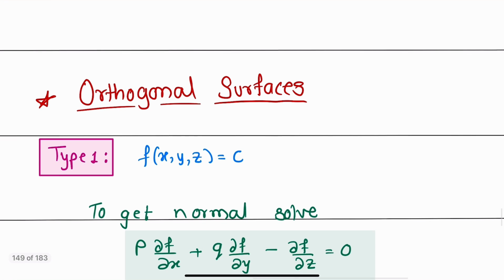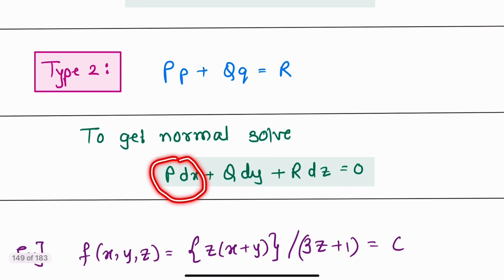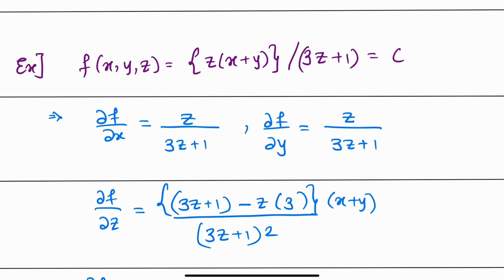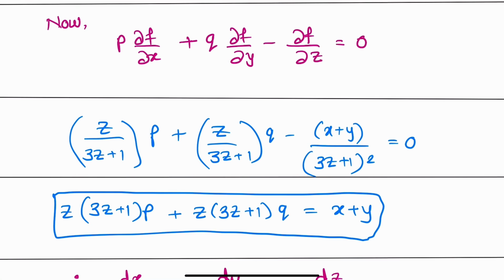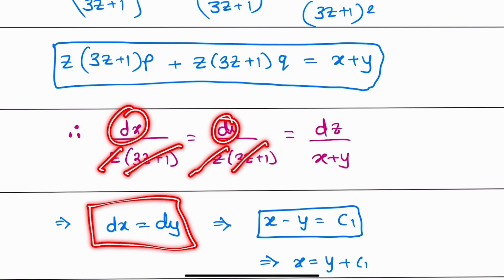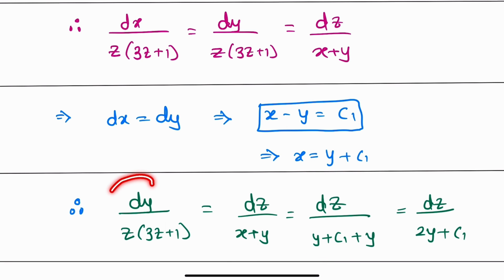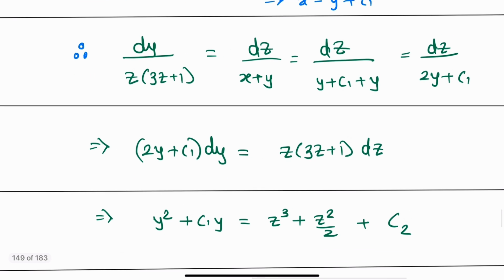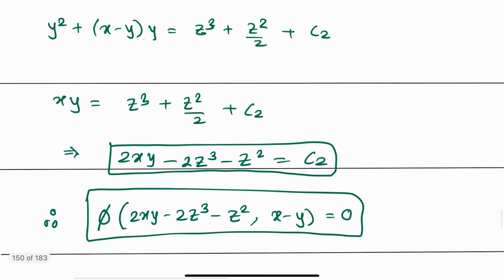12 partial differential equation orthogonal surface curves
orthogonal surface to a curve z(x + y) = c(3z + 1)